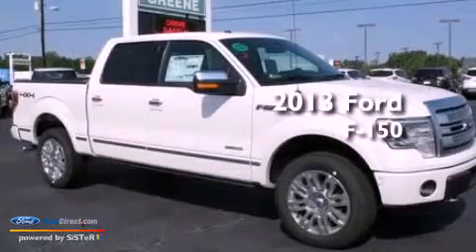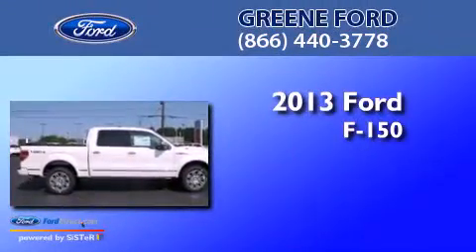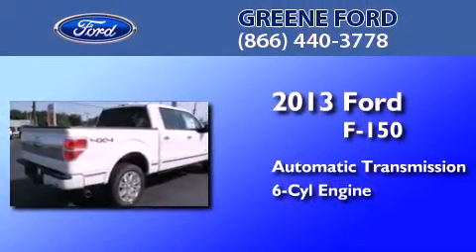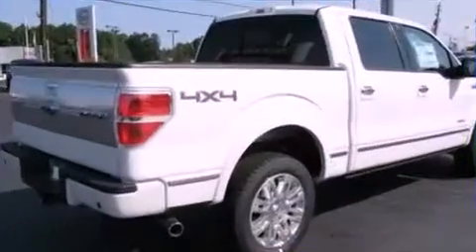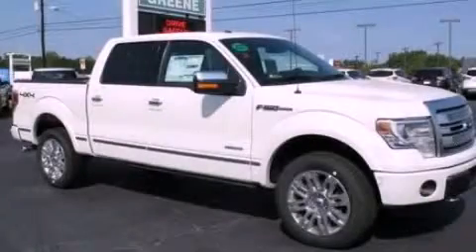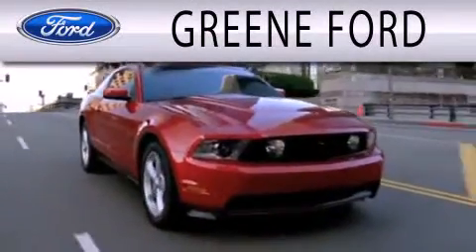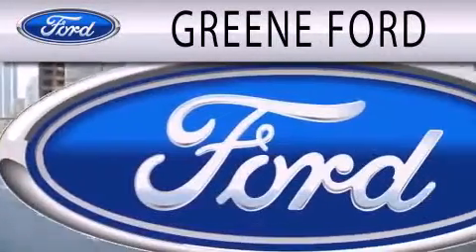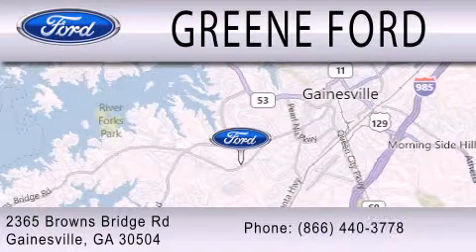2013 FORD F-150 Gainesville GA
Year : 2013
 Make : FORD
 Model : F-150
 Engine : 3.5L V6 24V GDI DOHC TWIN TURBO
 Trans . : 6-SPEED AUTOMATIC
 Exterior : WHITE PLATINUM TRI-COAT METALLIC

 Interior : PECAN
 Stock : T17736